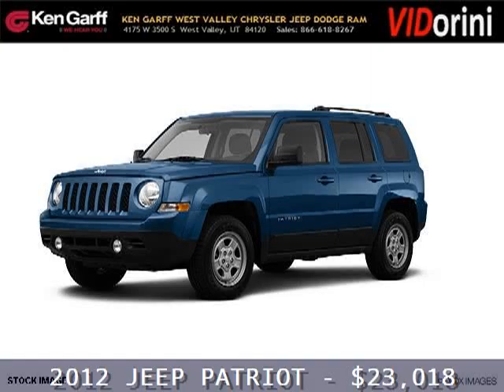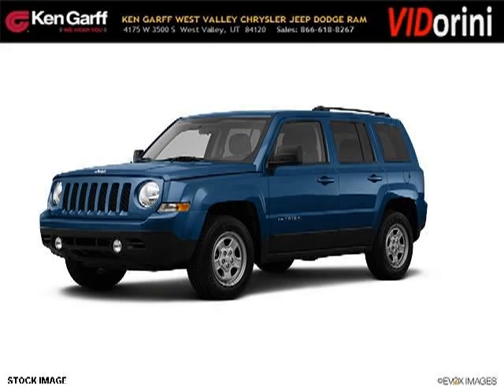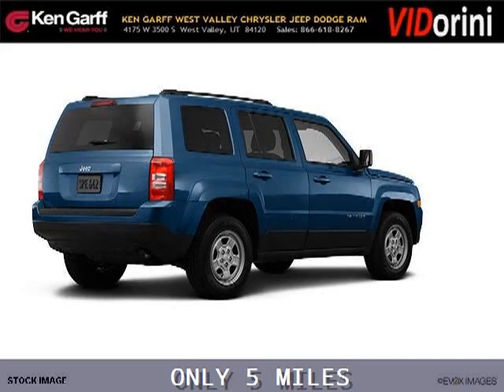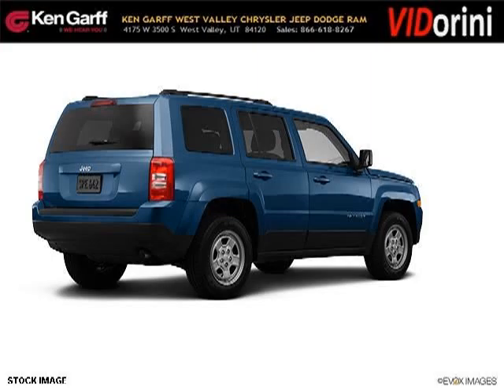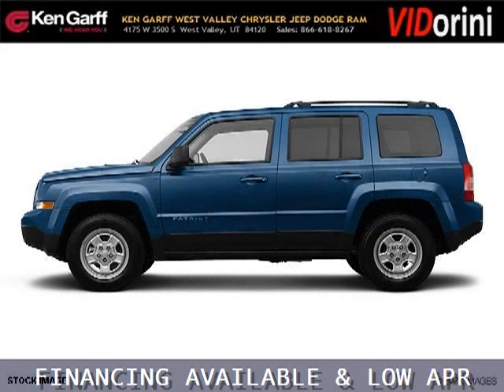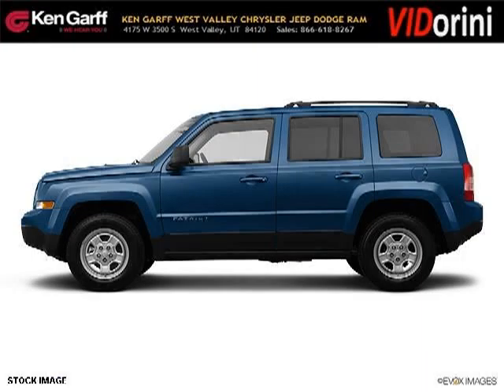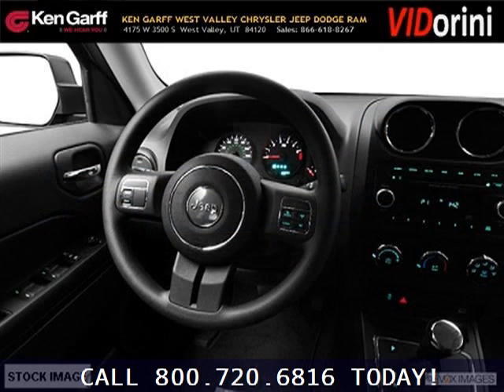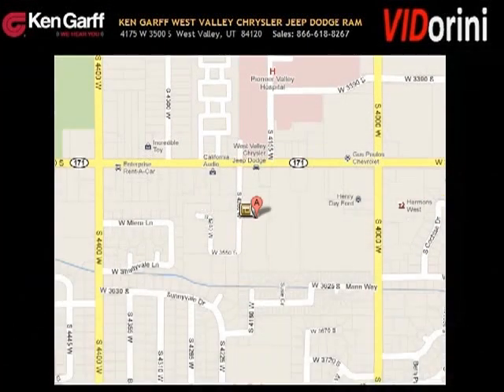2012 Jeep Patriot West Valley Utah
2012 Jeep Patriot Latitude; 4 Cyl., Cont. Variable Trans., null; Mileage: 5;